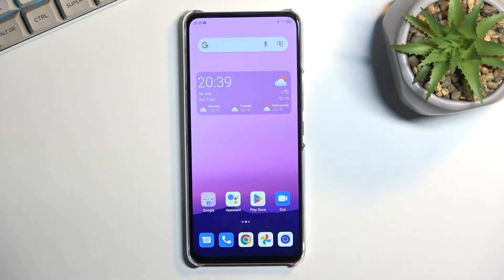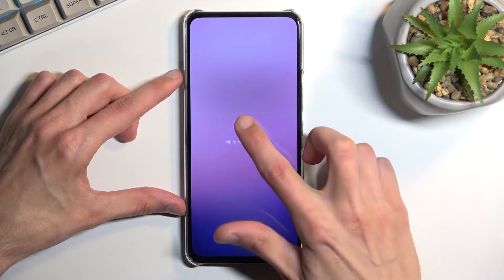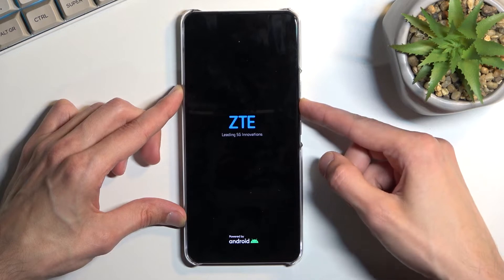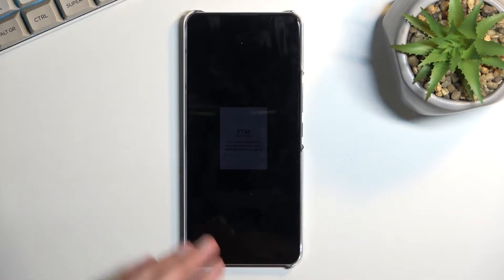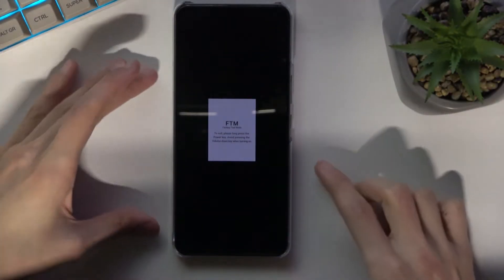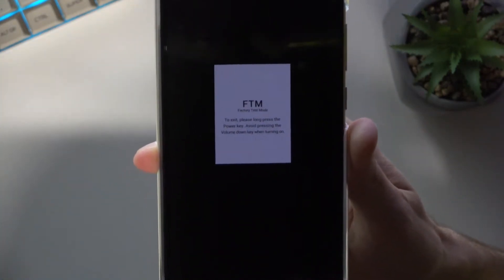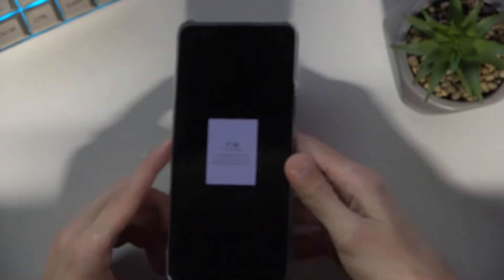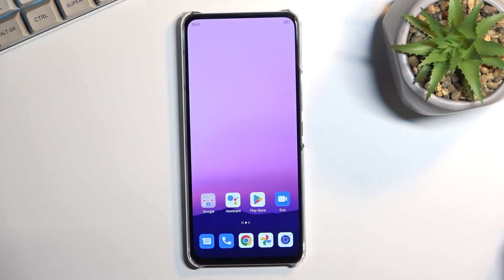How to Open Factory Test Mode on ZTE Axon 30 - Activate Factory Test Mode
Find out more info about ZTE Axon 30:
Let's watch this tutorial if you want to know how to open Factory Test Mode on your ZTE Axon 30. We'll show you how to open the hidden menu, then how to activate FTM on your device. Visit our YouTube channel if you want to know more about ZTE Axon 30.

How to activate Factory Test Mode on ZTE Axon 30? How to enable Factory Test Mode on ZTE Axon 30? How to turn on Factory Test Mode on ZTE Axon 30? How to enable Factory Test Mode on ZTE Axon 30?